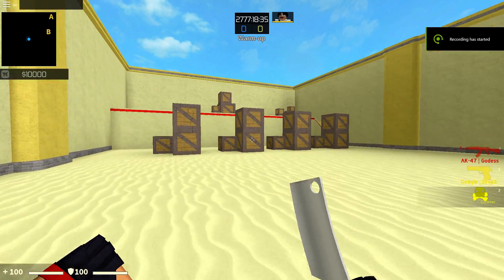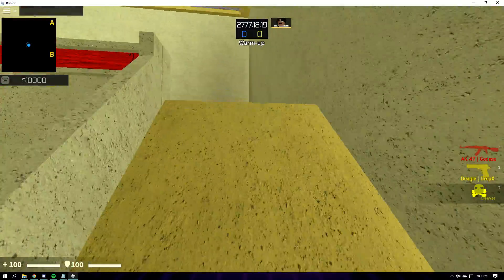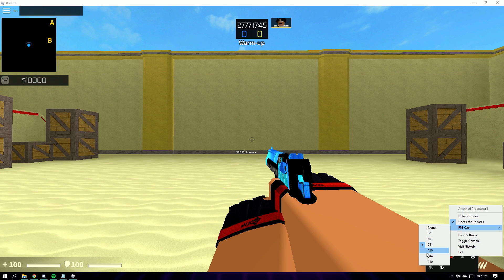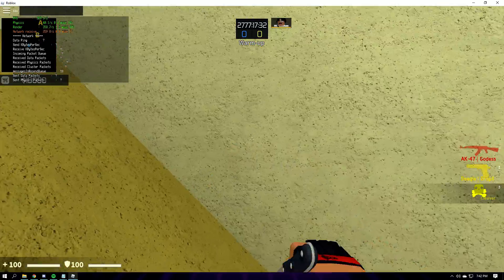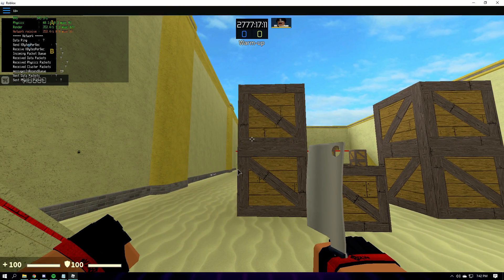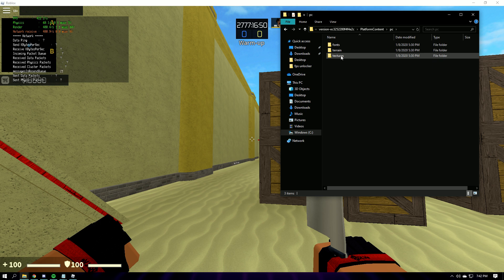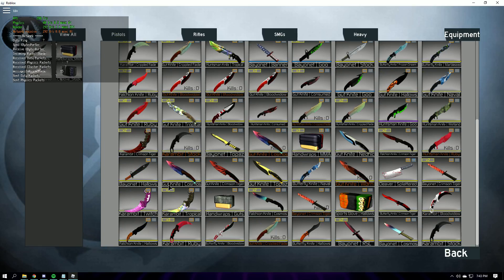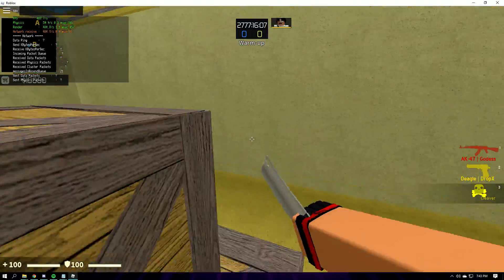crosshair list v3 - how i crouch so fast - how to delete textures